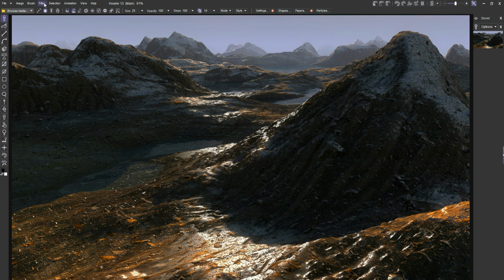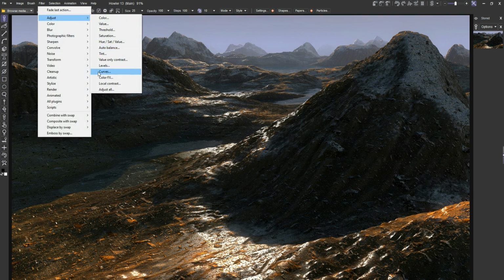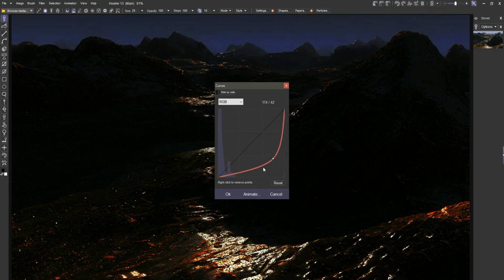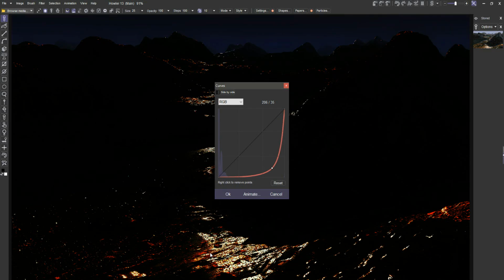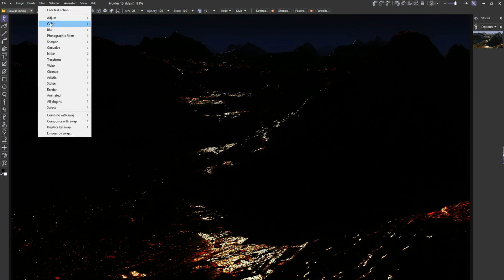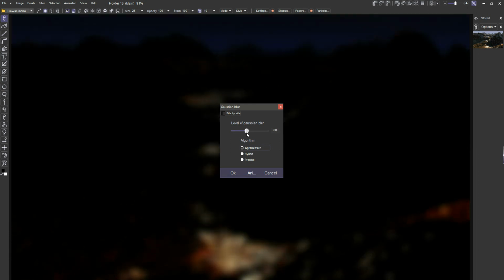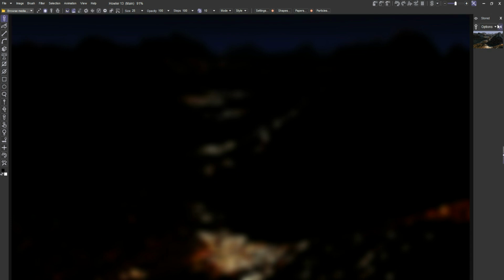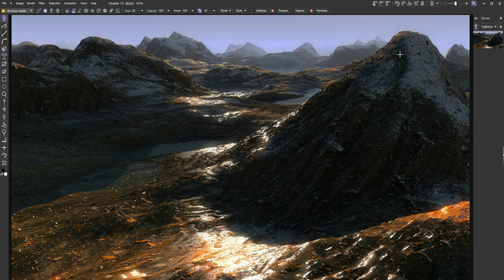Bloom Tutorial - by Dan Ritchie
Heya, here's a quick demo on how to add some extra bloom on areas with bright specular reflection of the Sun over a landscape. It's basically done by using the original image and a version of it which shows mostly the bright blooms, blurry and added to the original. You could think of this as in Layers in additive mode. That's an option. Another is to put one image in Main buffer and the other  in Swap image buffer. Then combine the two in Additive mode (or Screen mode or others...) - Yet another option is to make this additive combining happen from a stored image.  That's what we show here.

This is something you can do on a still image, but also on image sequences or animations, i.e. combining a video with another so as to increase the glow or bloom.